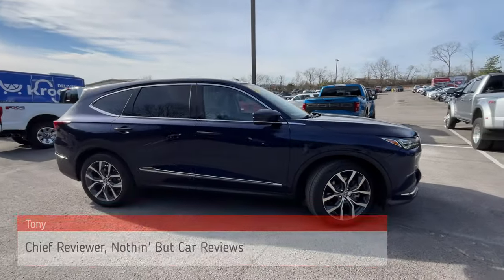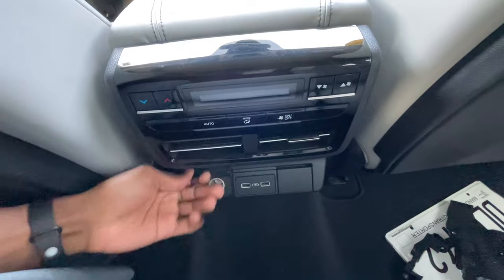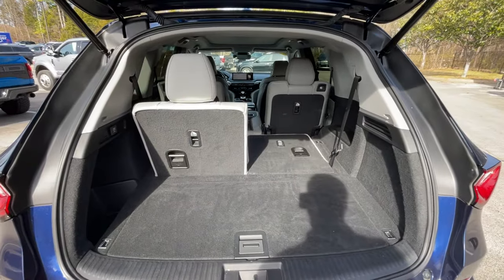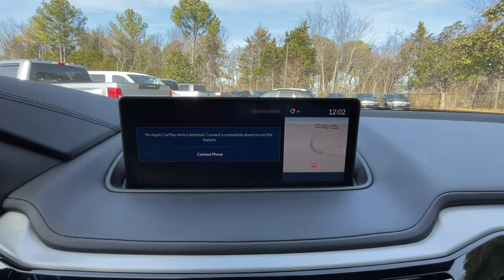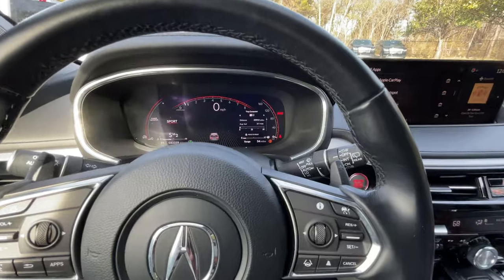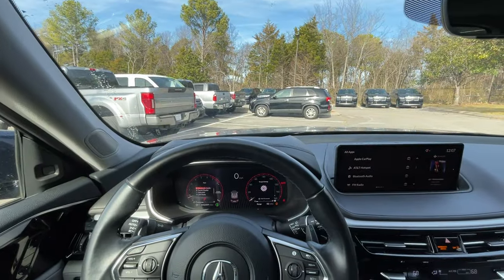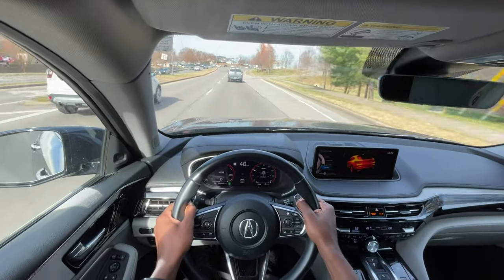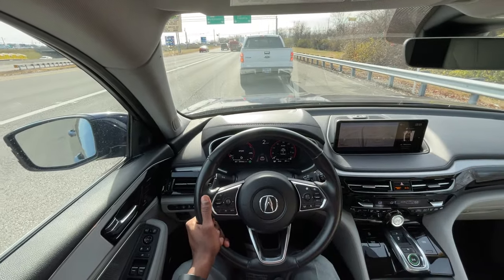2022 Acura MDX SH-AWD Tech POV Test Drive & Review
Here I go over a 2022 Acura MDX with AWD in the Tech trim level.  To check out Ford Lincoln of Franklin's entire used vehicle inventory, please visit: